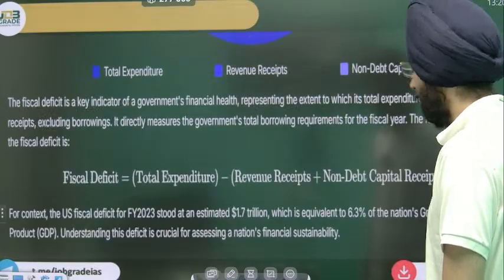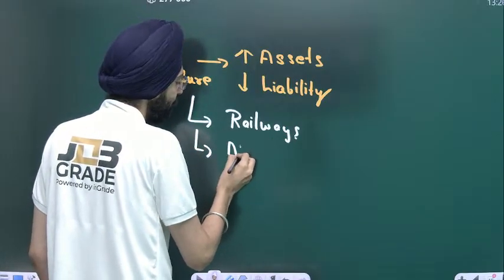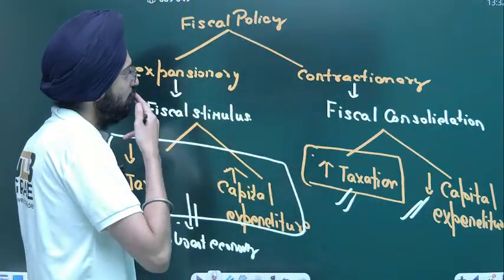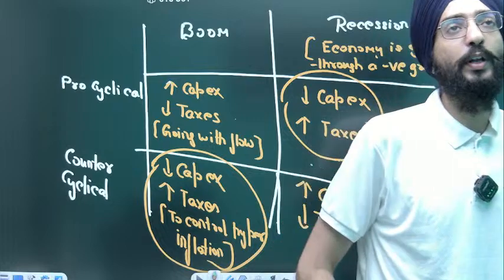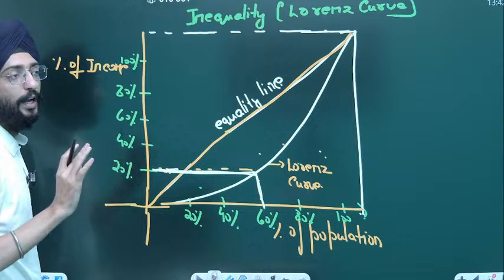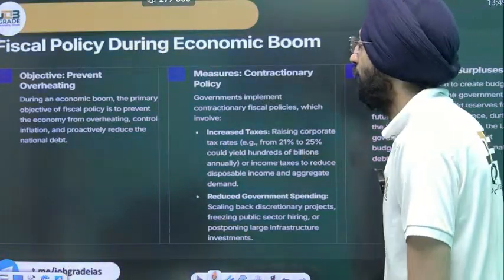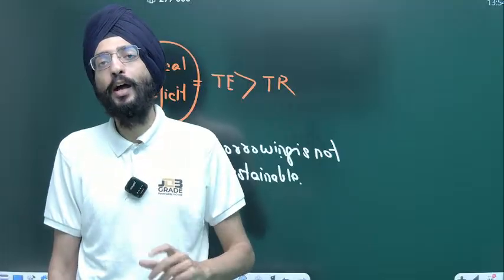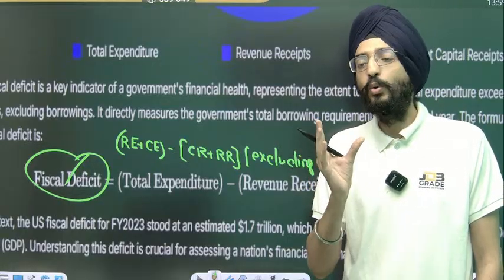UPSC Mains Answer Writing Series | Economics Mains Answer Writing | Structure, Strategy & Tips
Get UPSC Mains-ready with our focused Economics Enrichment Programme for CSE 2025 aspirants! This course is designed to sharpen your answer writing skills, enhance conceptual clarity, and develop exam-oriented strategies tailored specifically for Economics Optional.

✅ Model answers & expert reviews
✅ Skill-building sessions for analytical writing
✅ Current affairs integration with paper-II
✅ Designed by experienced UPSC mentors

*Join now and elevate your performance with structured guidance and personalized feedback. Perfect your writing. Secure your rank.

*Batch Starting on 30 June 2025 | Daily Live Classes
UPSC IAS Foundation 2027 Batch
Batch Starting on 15 June 2025 | Live Classes

*UPSC IAS GS Foundation 2026 English Batch
Batch Just Started | Daily Live Classes

_____Features of UPSC Foundation Batches